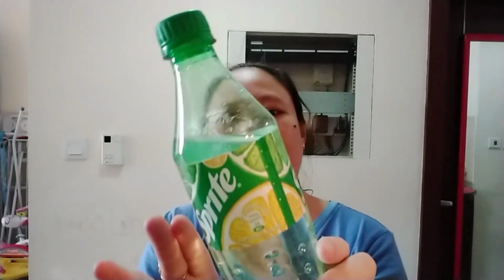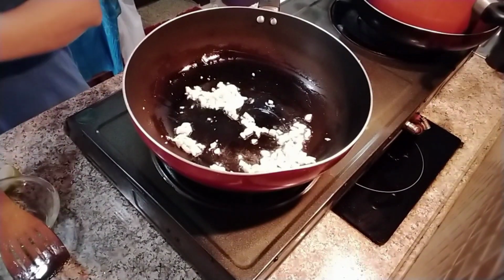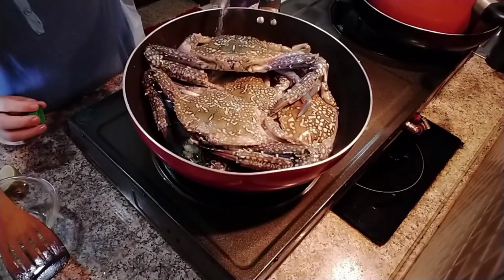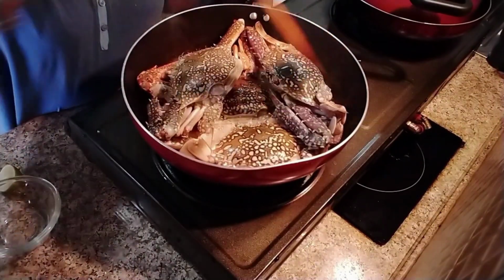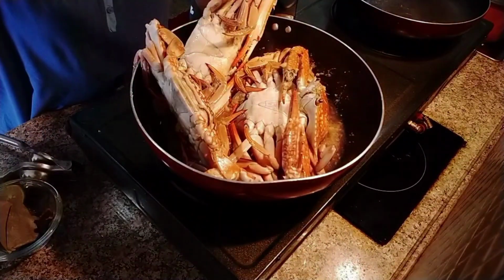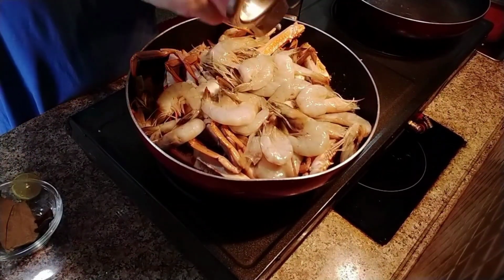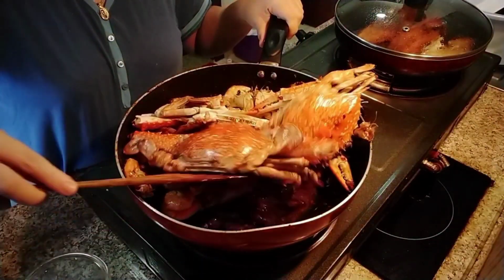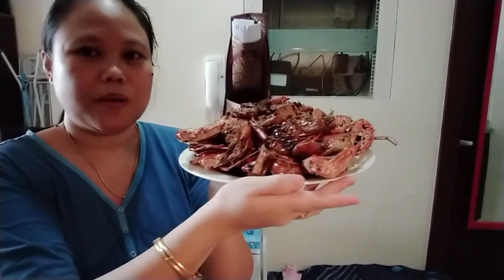How to cook crabs and shrimp in sprite and oyster sauce | Seafood Recipe | Filipino Indian Family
My name is Janice a Filipina who is based in Dubai. I am married an Indian man with 5 year old daughter. I upload videos everyday.

Ingredients

1kg big crabs
250 grams shrimps
5 cloves garlic chopped
1 tbsp oyster sauce
2 tbsp olive oil
1 lemon